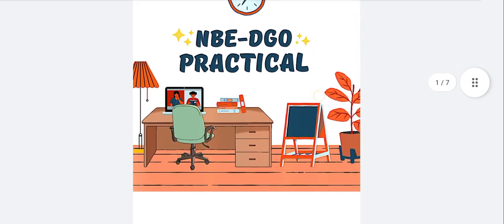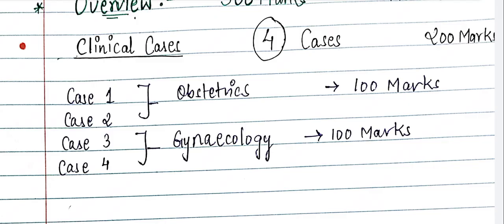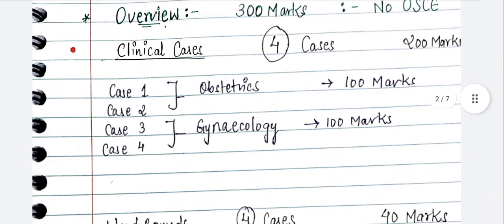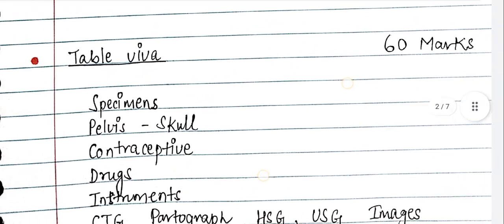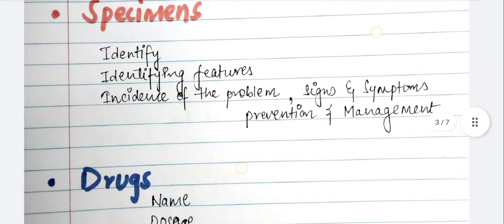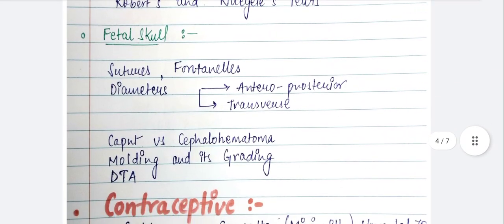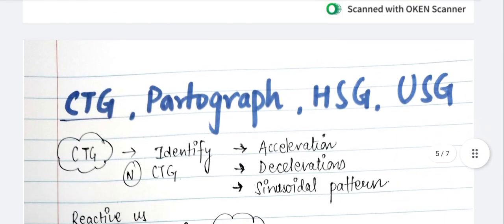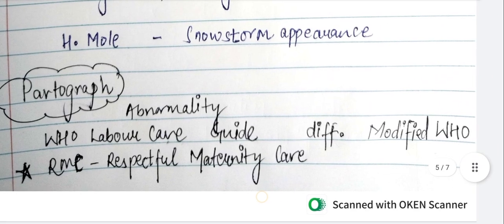NBE-DGO practical examination - Overview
If you want to know more about the NBEMS exam pattern - Do comment - I'll be happy to answer

From now onwards, we are launching a series where we will cover the theory exam questions with solutions

All the best for your practical examination